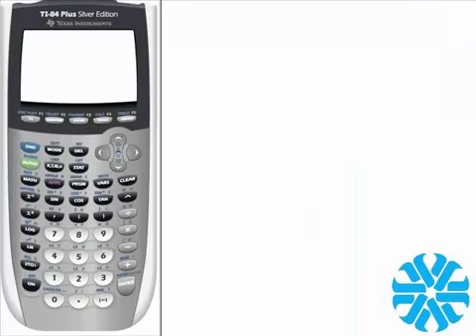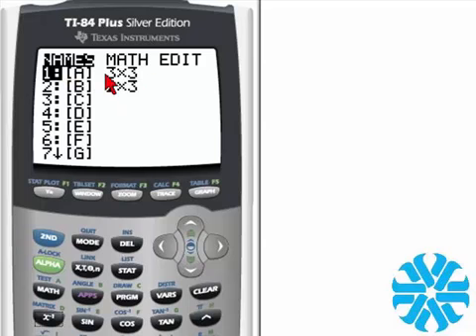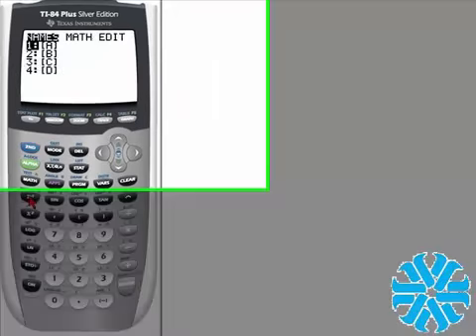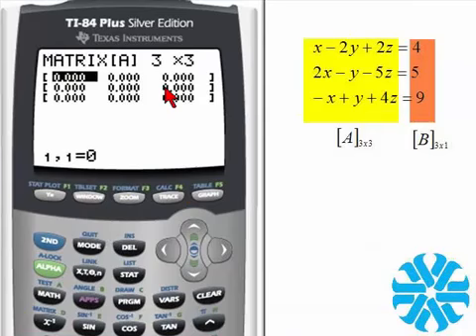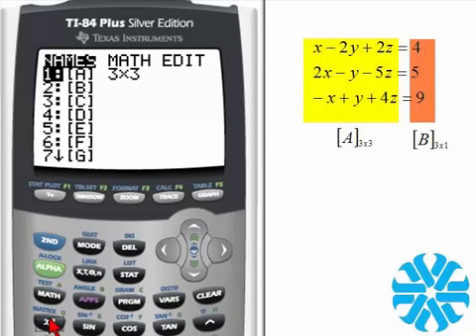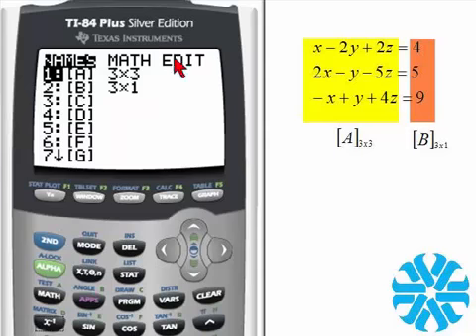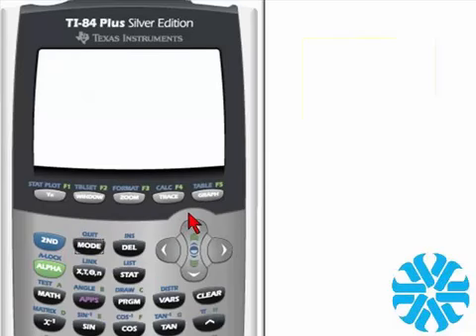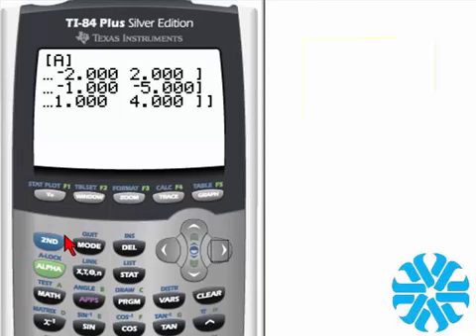TI 83 84 Series Matrix Dimension and Editing